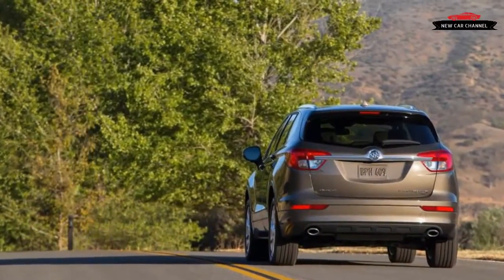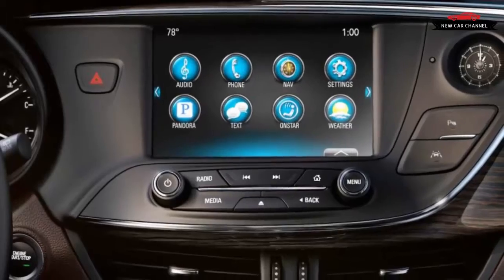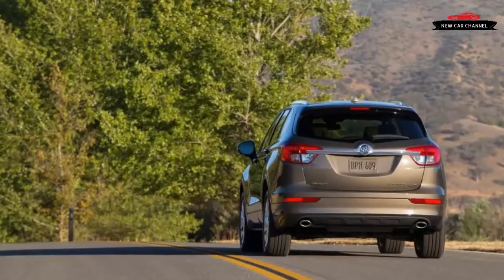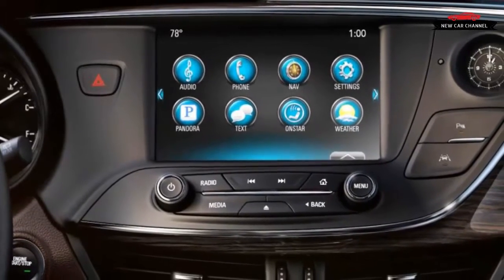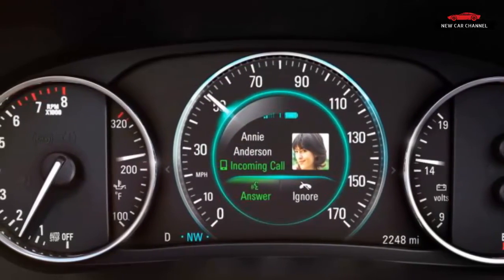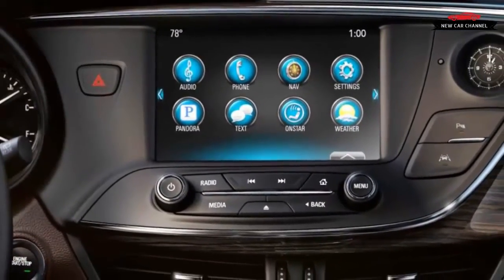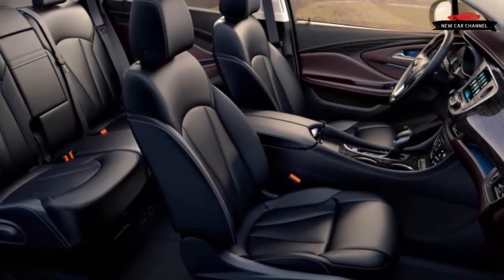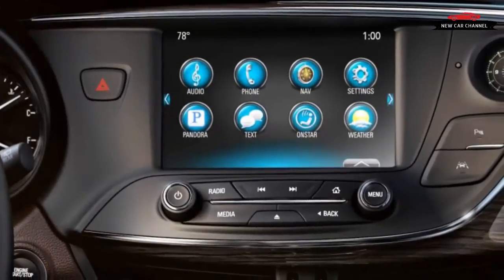REVIEW NEW CAR 2017 BUICK ENVISION FIRST DRIVE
REVIEW NEW CAR: 2017 BUICK ENVISION - FIRST DRIVE REVIEW
Today i review the new car: BUICK ENVISION 2017. I'm sure you'll enjoy this after watching my video. Thanks a lot !